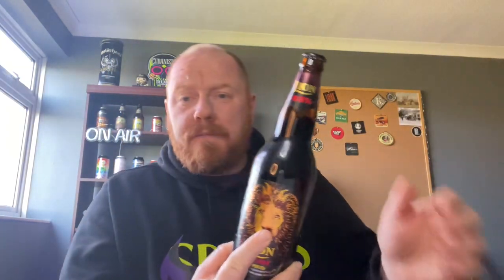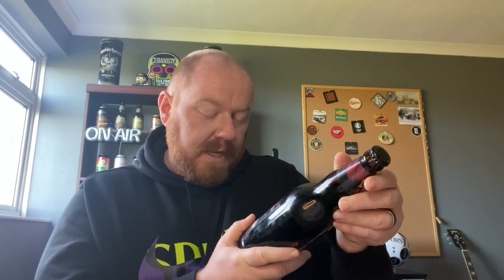KING OF THE JUNGLE…and STOUTS - Lion - Stout